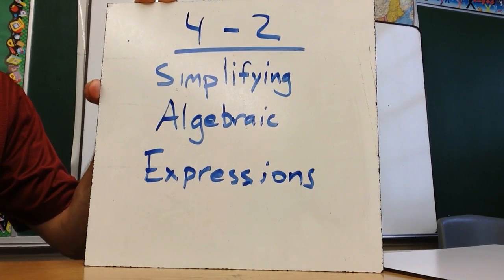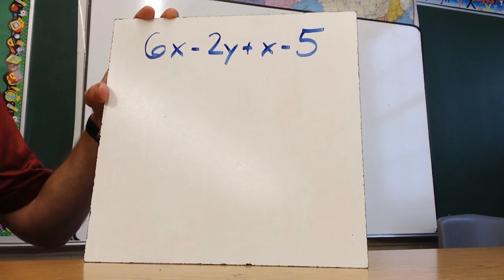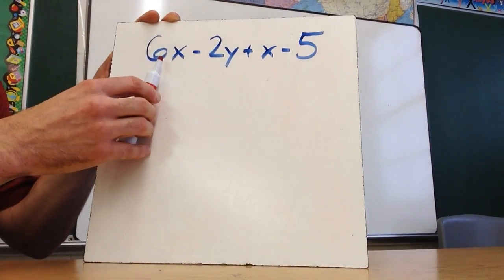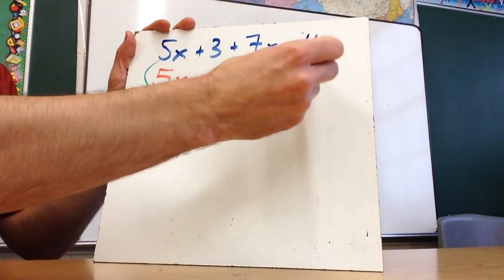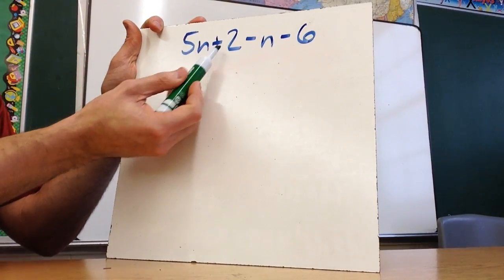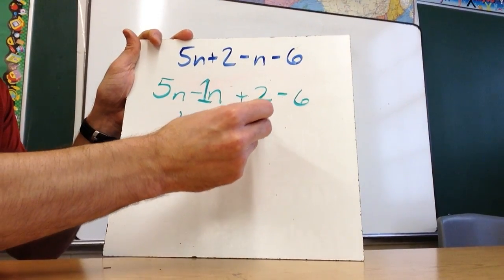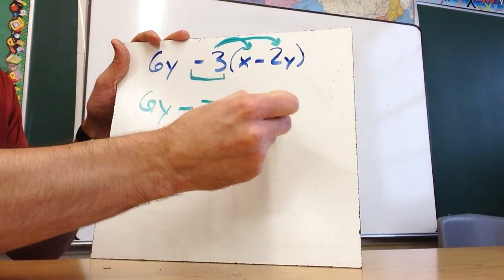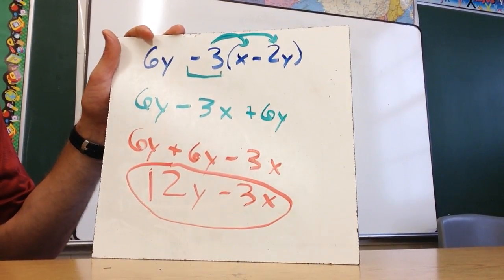4-2: Simplifying Algebraic Expressions (7th Grade)